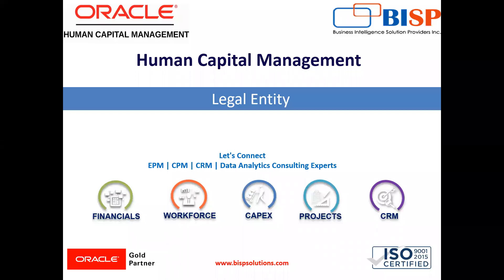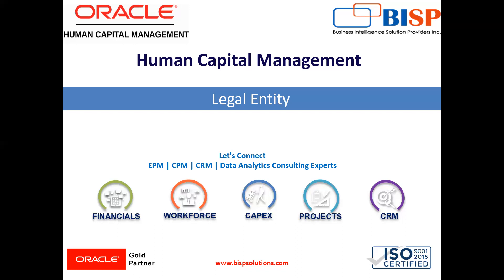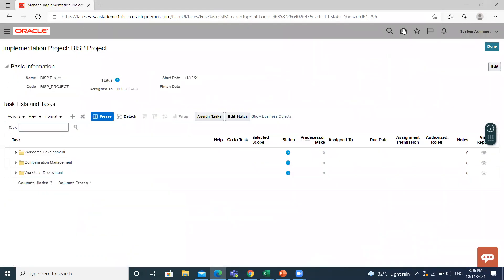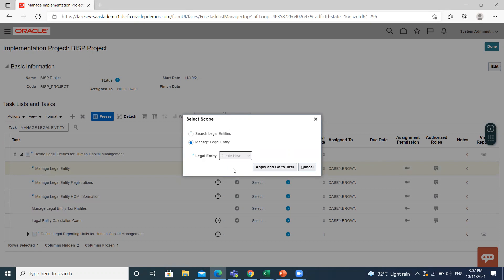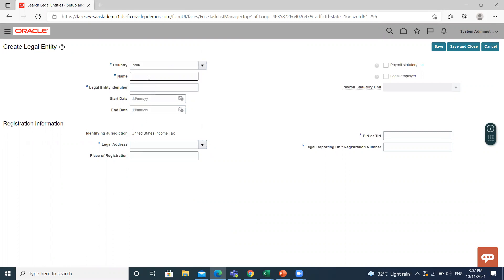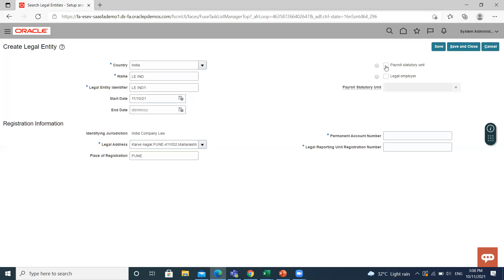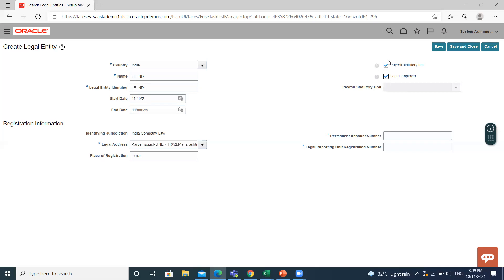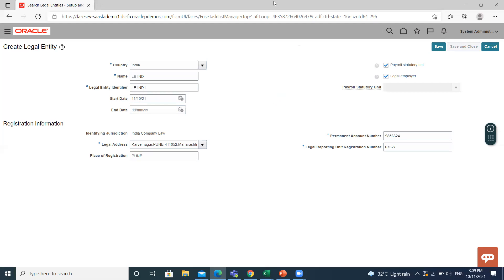Oracle HCM Legal Entity | Oracle Fusion Legal Entity | HCM Training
A legal entity is a recognized party with rights and responsibilities given by legislation. In this video tutorial,  we will explain step by step Oracle HCM Legal Entity.

What is Legal Entity in Oracle HCM: 00:00
How to create Legal Entity in Oracle HCM With Example: 00:52